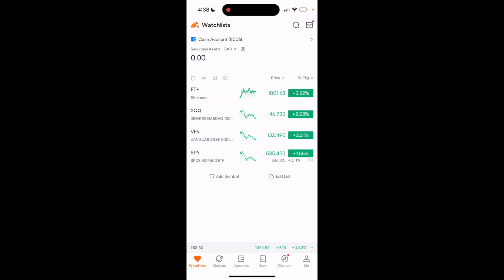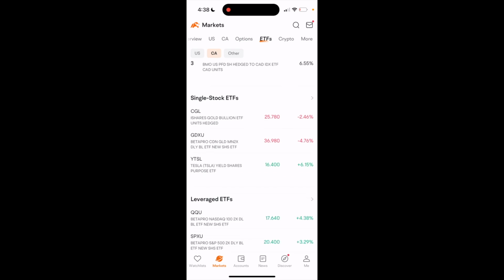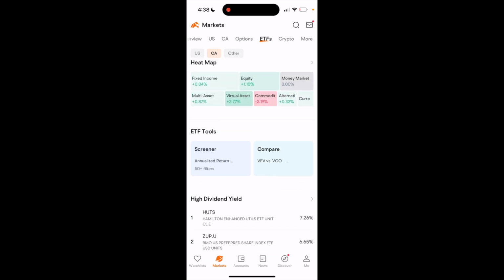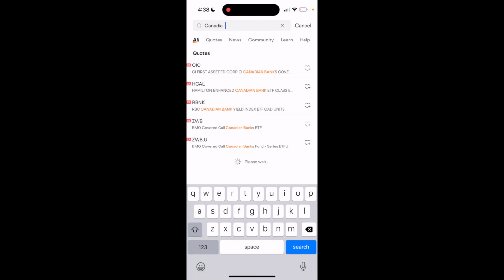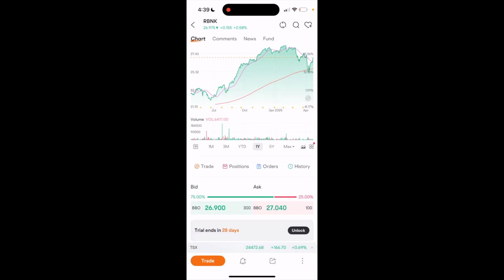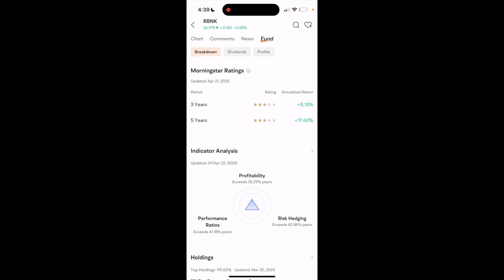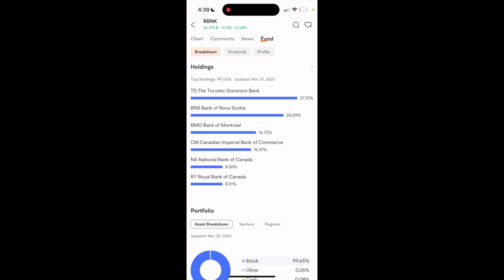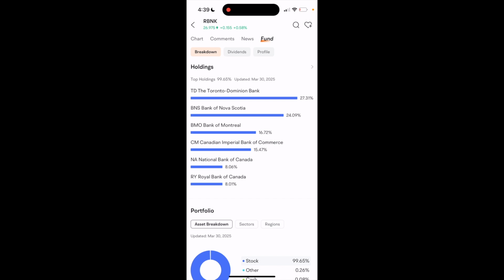How To Invest In A Canadian Banks ETF On Moomoo (RBNK) | Step By Step Guide - Moomoo Tutorial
Want exposure to Canada's top banks? This step-by-step tutorial walks you through how to invest in the Canadian Banks ETF (RBNK) on Moomoo. Learn how to find the ETF, analyze its performance and dividend yield, and place your trade—all on the Moomoo platform. Ideal for Canadian investors looking for stable, long-term financial sector growth and dividend income.

How to invest in RBNK ETF on Moomoo, Step by step guide to buy RBNK on Moomoo, Best Canadian banks ETF Moomoo tutorial, How to buy Canadian financial ETFs RBNK, RBNK dividend ETF guide for Moomoo users